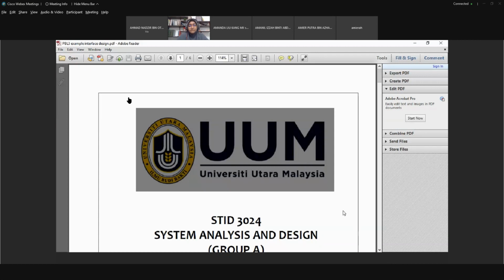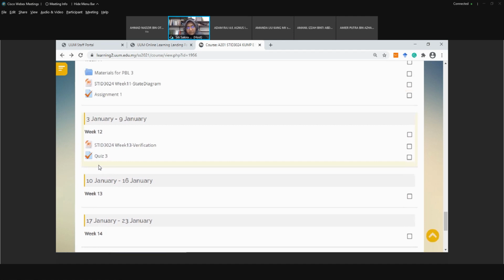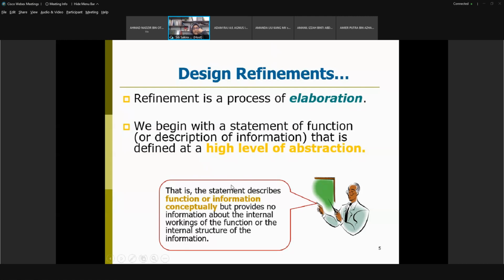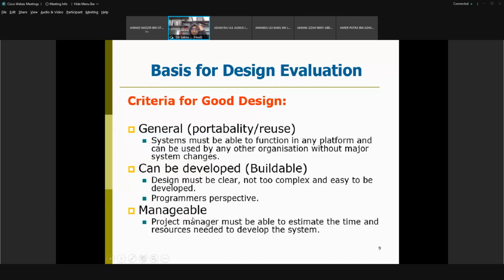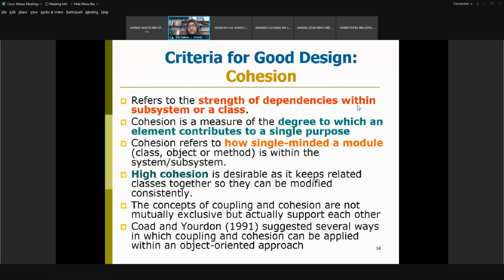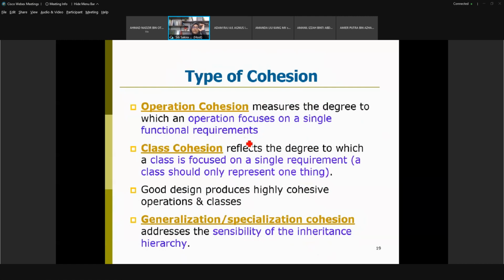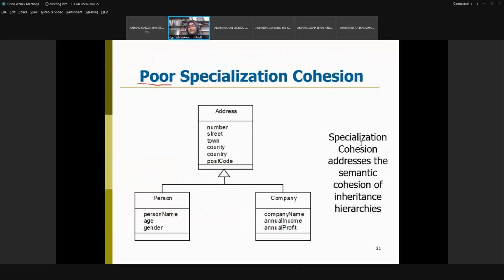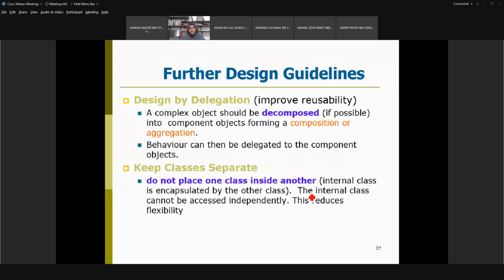Kelas System Analysis 4 Januari 2021